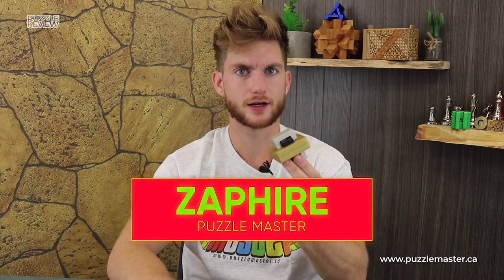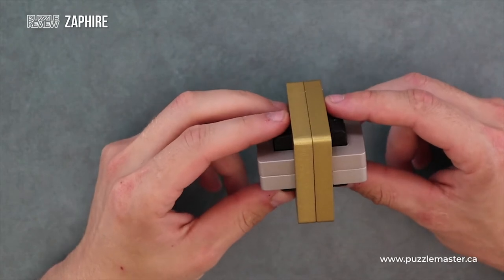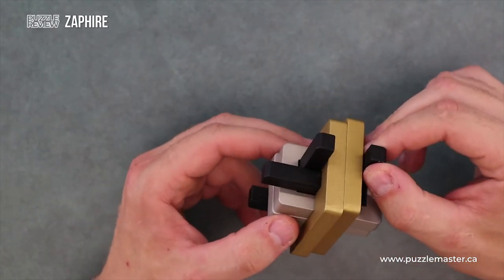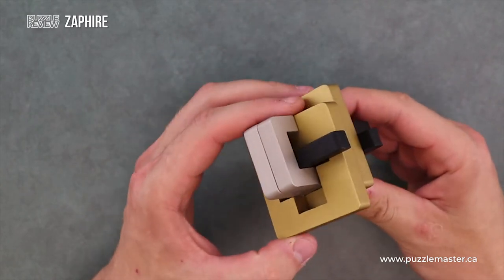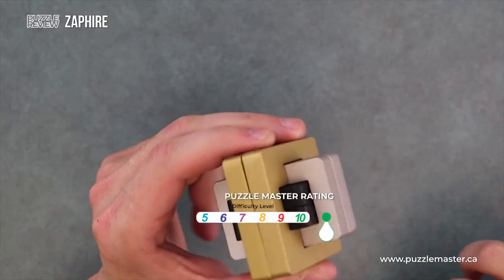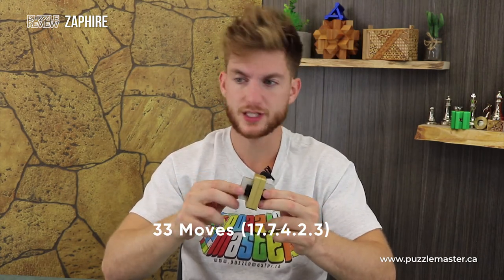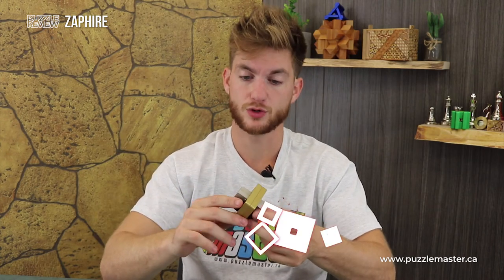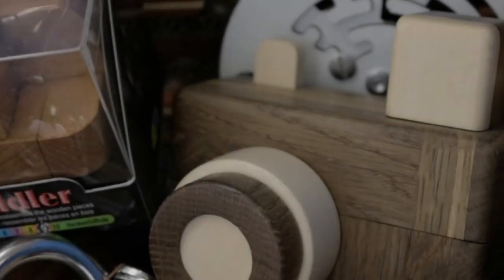Zaphire from Puzzle Master - Review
Get your shiny new Zaphire from Puzzle Master! Check out this review.

The Zaphire puzzle was originally designed by Yavuz Demirhan from Turkey. This metal version is made of anodized aluminum and finished with a textured surface, which makes it more resistant to marking and also creates a great feel in the hands. The Zaphire is the smallest in a series of high quality metal puzzles that are manufactured in Canada, in low number production runs and brought to you exclusively by Puzzle Master.